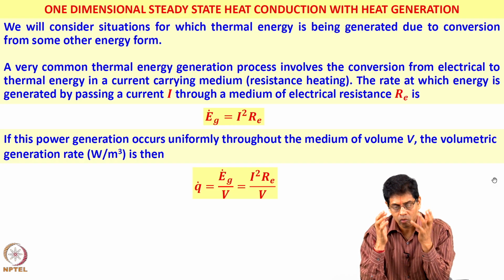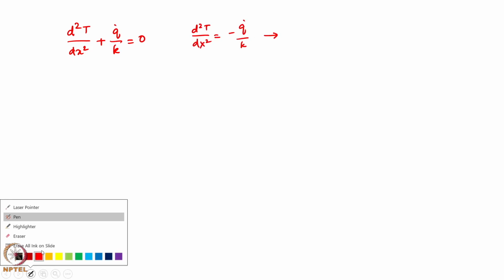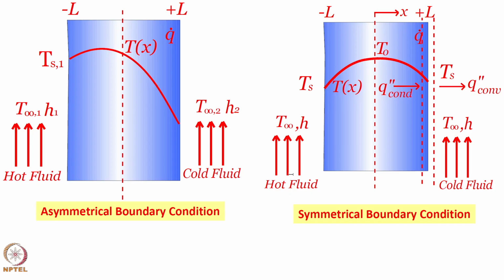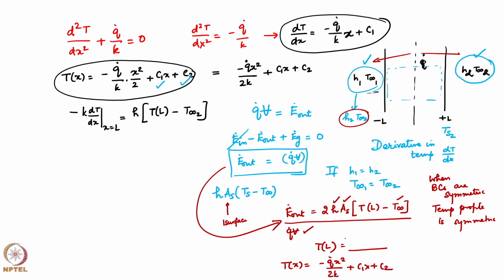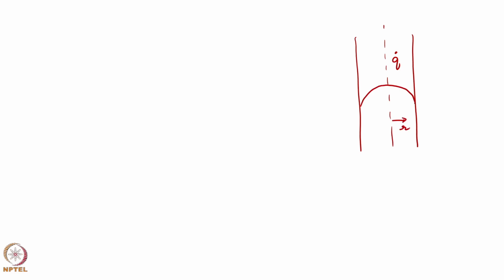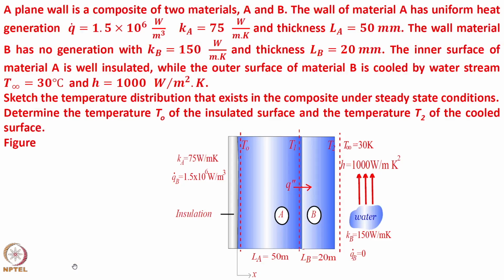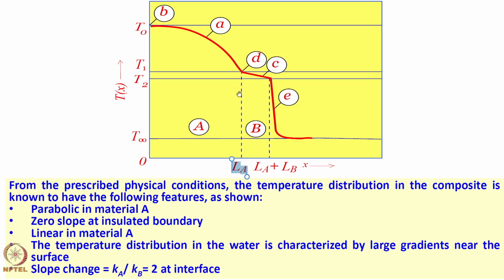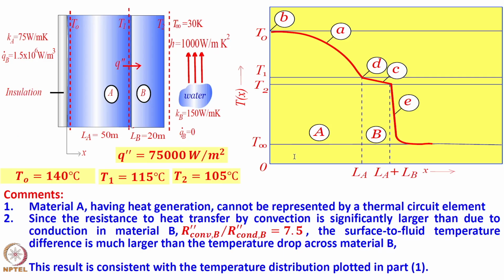Week 2: Lecture 10: Combined problems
Lecture 10: Combined problems